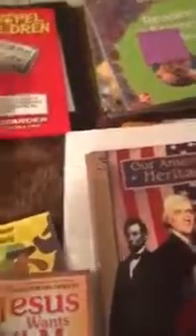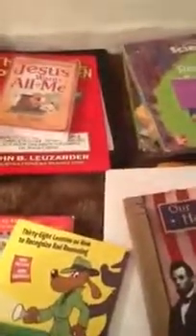Homeschool Vlog hop 3 ( Part 2)